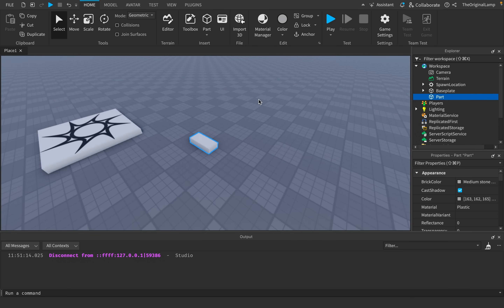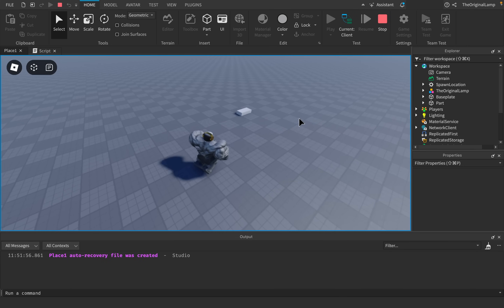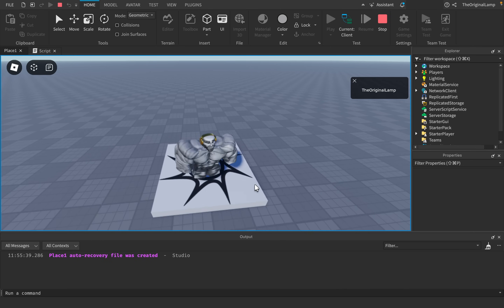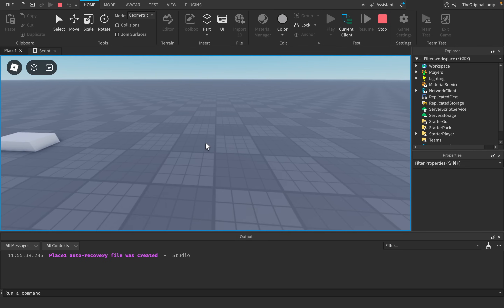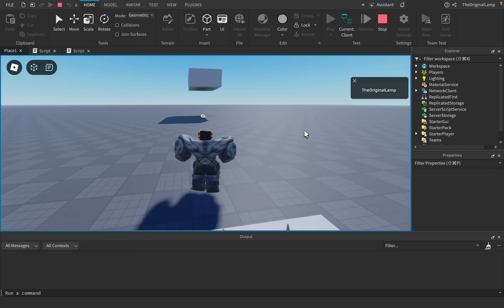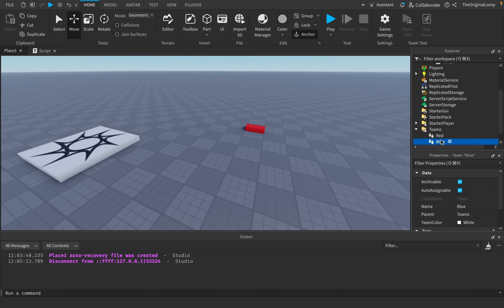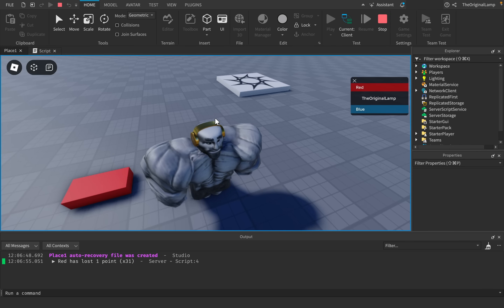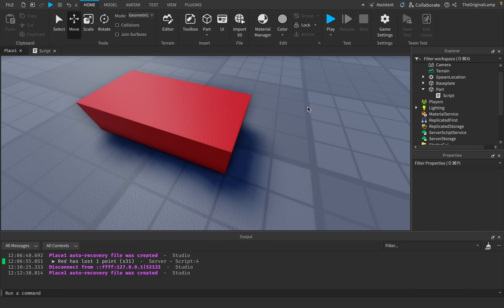The Purpose of Death in Roblox Games